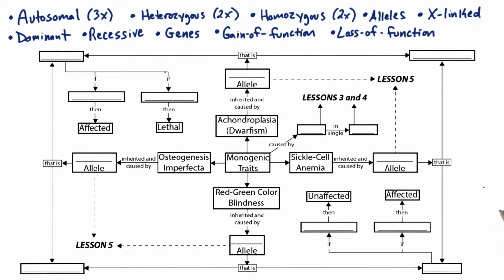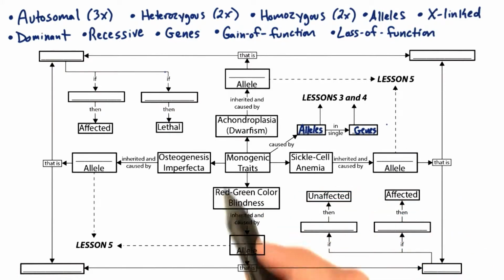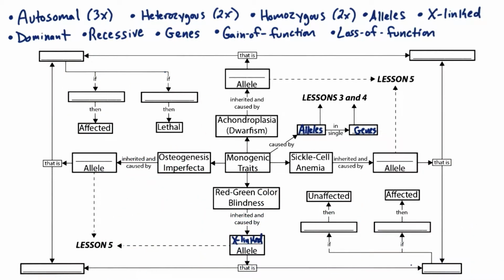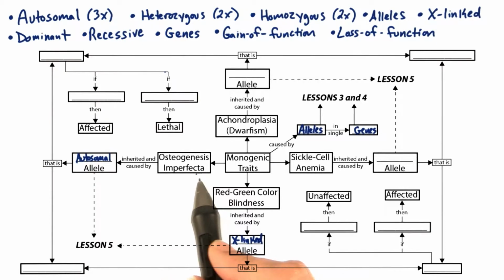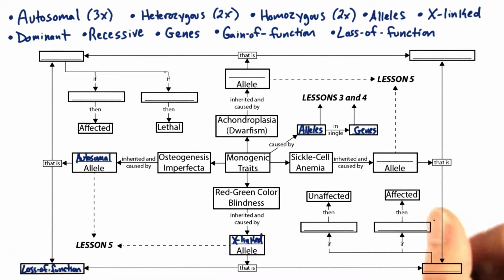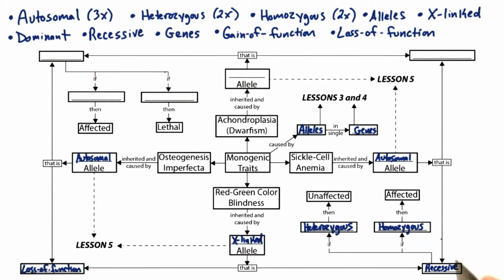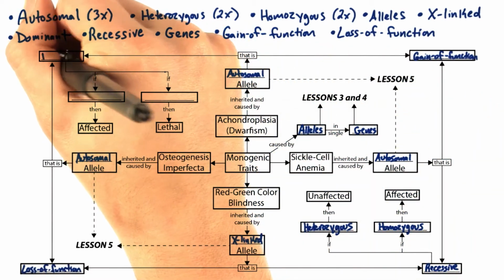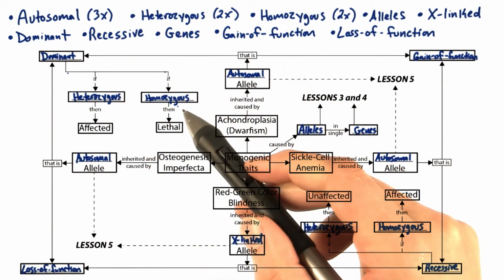Concept Map 8 Returns - Tales from the Genome